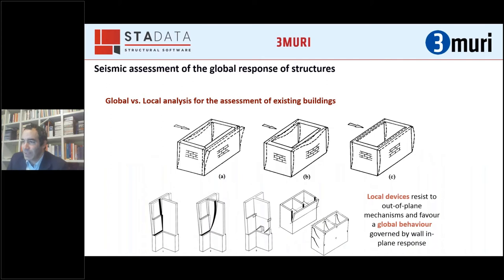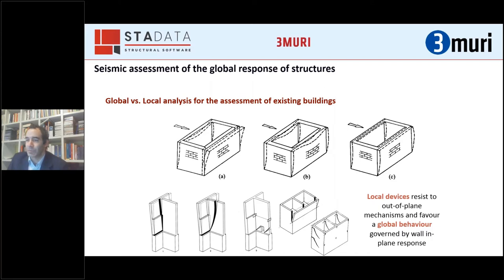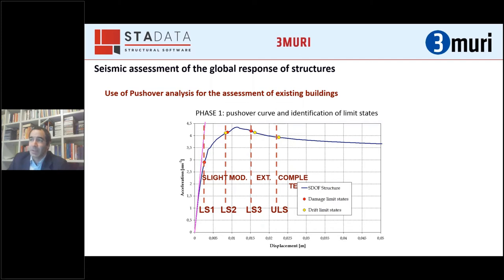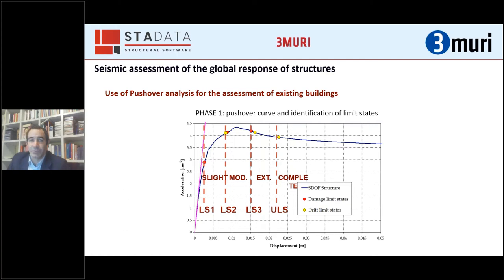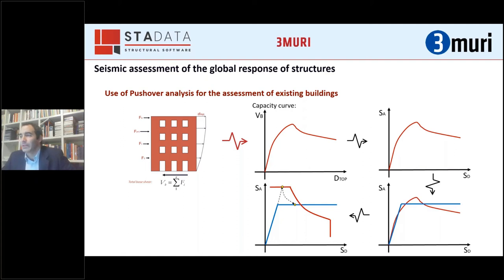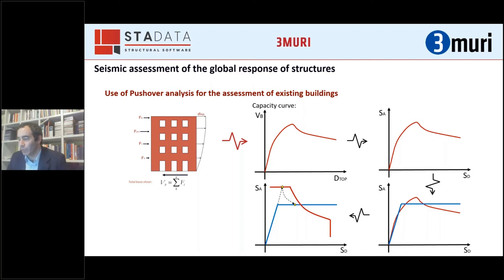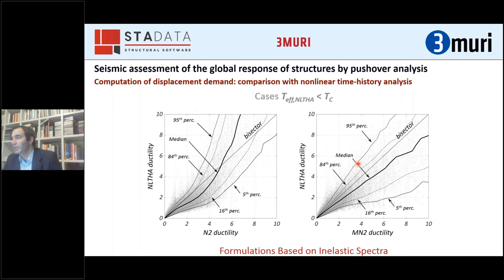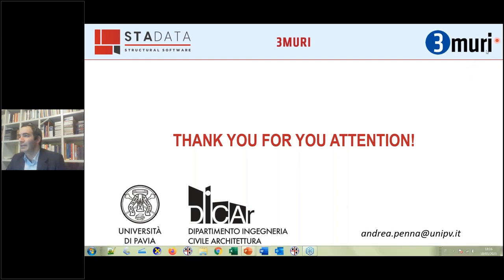Seismic assessment of existing masonry building by pushover analysis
Seismic assessment strategies for masonry structures: models, tools and case studies

Lecturer:
Prof. Eng. Andrea Penna - Associate professor of structural Engineering - Department of Civil Engineering and Architecture - University of Pavia